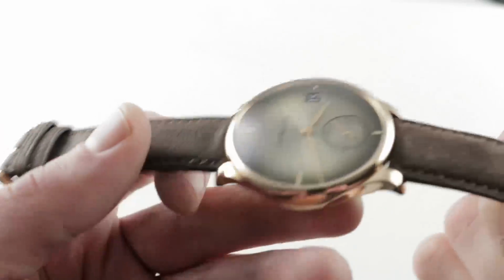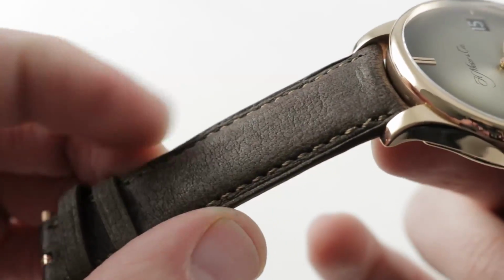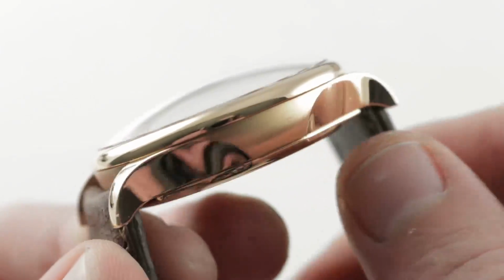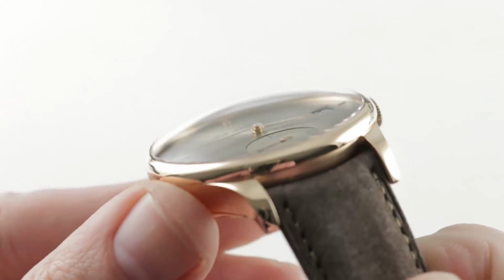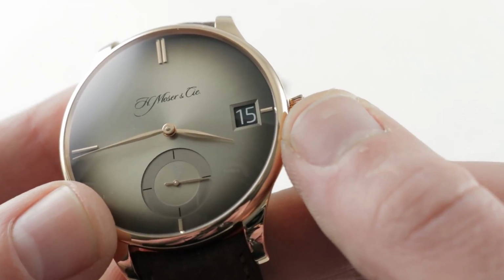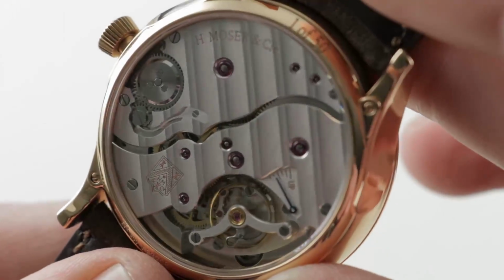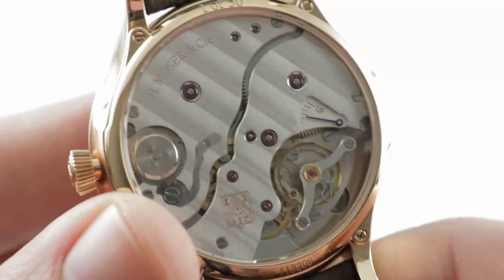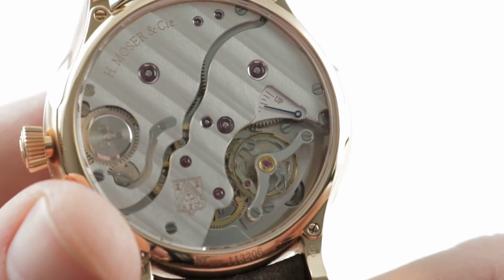H. Moser & Cie Venturer Big Date Purity Fume Dial 2100-0402 Luxury Watch Review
The H. Moser & Cie Venturer Big Date Purity 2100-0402 is a limited edition of 50 pieces. This watch features a 41.5mm 18k rose gold case surrounding a grey and brown “Purity” fume dial on a brown Kudu leather strap with an 18k rose gold tang buckle. Functions include a power reserve indicator, 7-day power reserve, hours, minutes, small-seconds, and big date date.